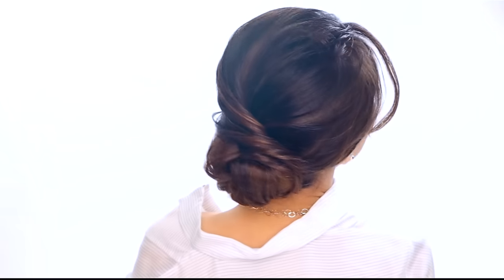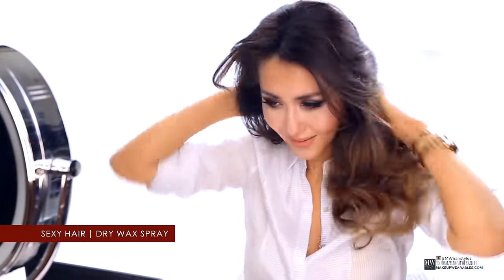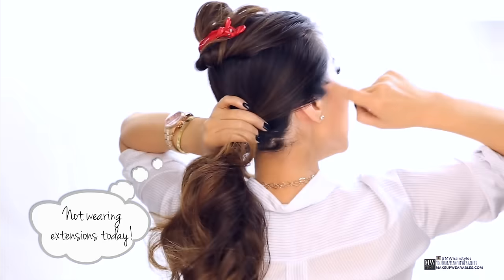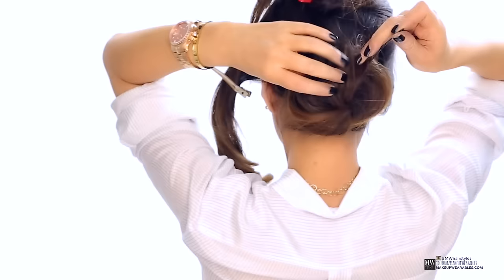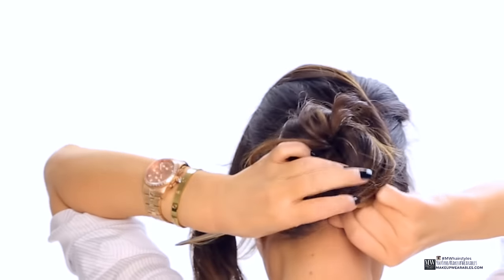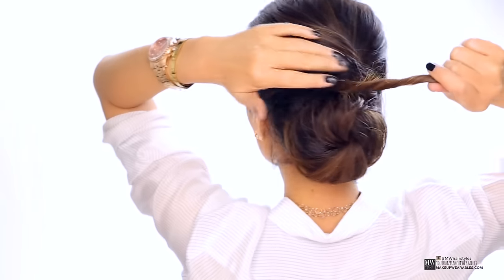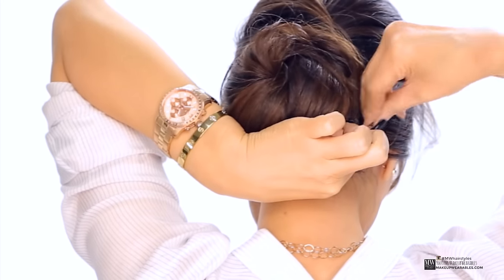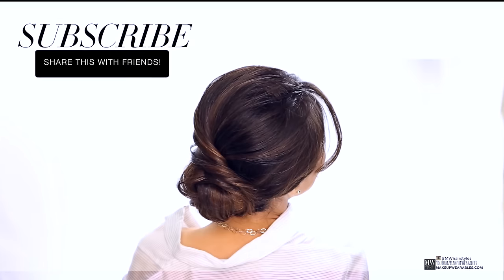2-Minute Elegant BUN Hairstyle ★ EASY Updo Hairstyles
Hair tutorial: how to do a quick& easy bun hairstyle for everyday for long or medium hair.

  What other cute hairstyles should we do, let me know down below.  Want more updos, braids, messy buns, half-up, half-down updos, or more school hairstyles?

 Elegant low, messy bun hairstyles can be done on straight, curly or layered hair and are perfect for busy mornings for school or work.  Try this romantic spring updo for Valentine's Day!

Here are my other hair popular hairstyle tutorials;

This video is about pretty bun styles, Back-to-School hairstyles, heatless hair styles,  cute prom hairstyles, wedding hairstyles. bridesmaid , prom HAIR TUTORIALS FOR LONG HAIR, braided hairstyles for long hair, graduation hairstyles, hair buns with a twist, topknot hairstyles, easy chignons,  teenage hairstyles for school, long hairstyles for school, looks for teenagers, how to do an updo on yourself, back-to-school hair, hairstyles for medium hair for teenagers, unique and easy school hairstyles.

FTC: Some products used were PR samples.